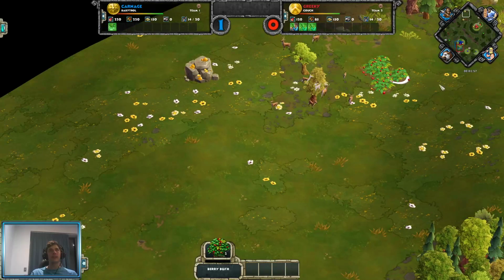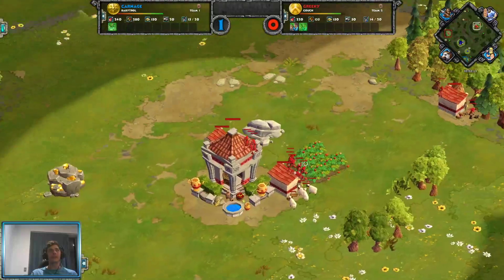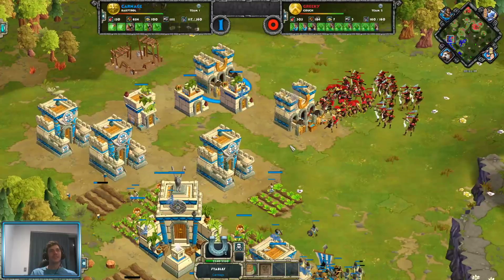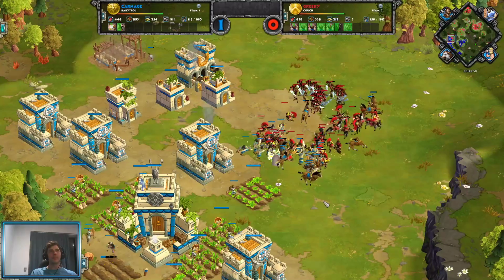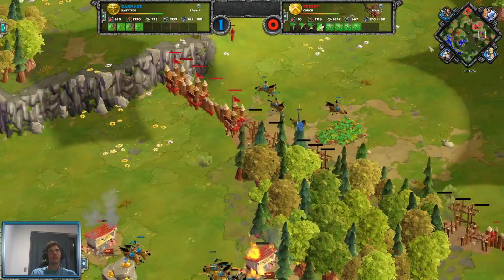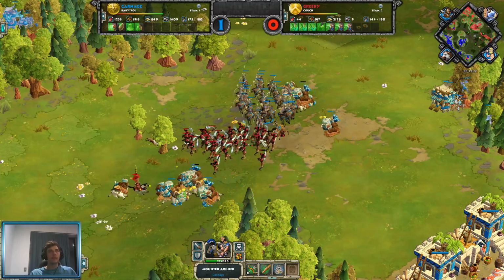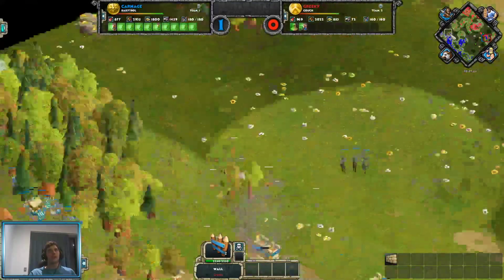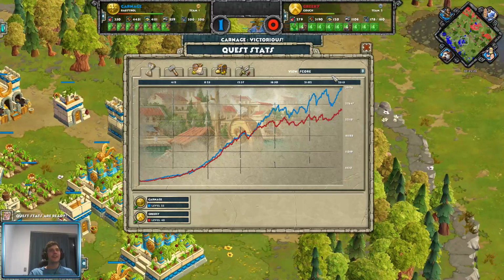Greeky (G) Vs Carnage (B)